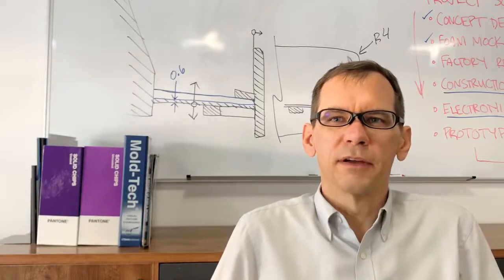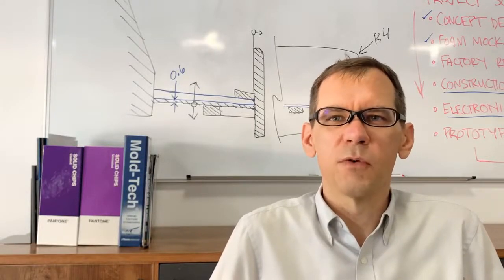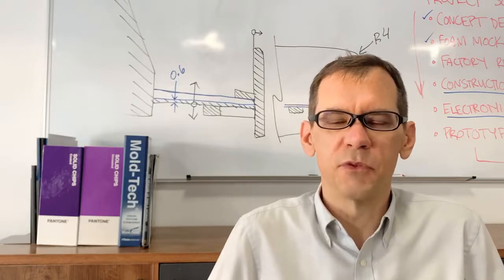TCH is the correct choice for your Chinese learning.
Are you trying to learn Chinese?
The best way to do this is through live Chinese class online offered by Prof. Tian - even for free!
With TIANChineseHome and Professor Tian's help ,Eric , a product designer from US, is  able to meet his career goals and guarantee his sucess of business.